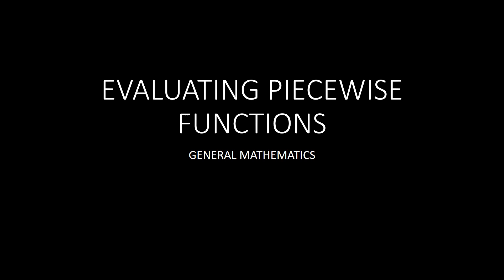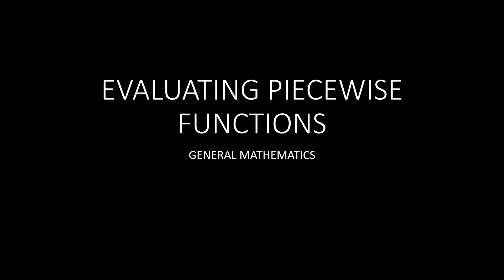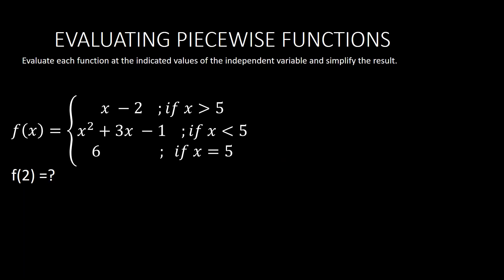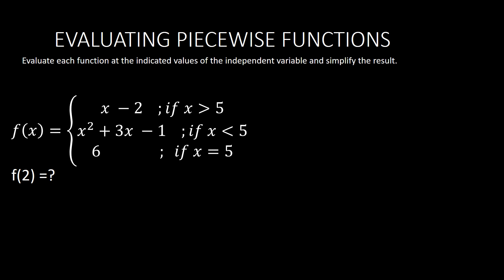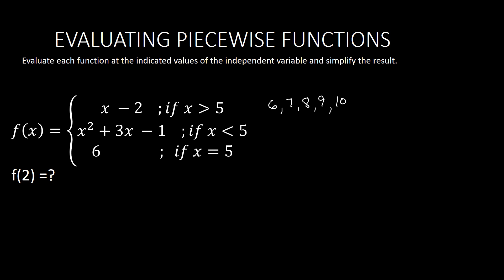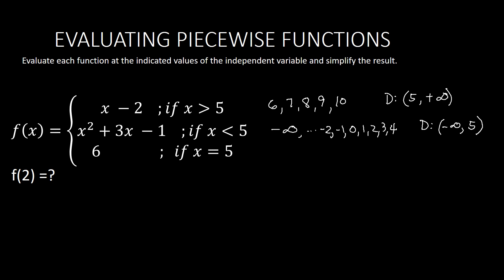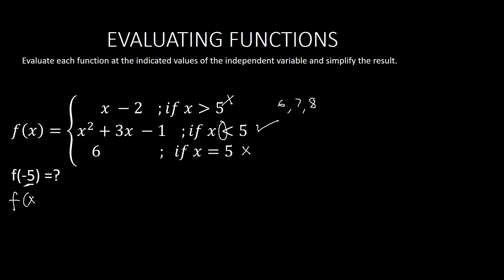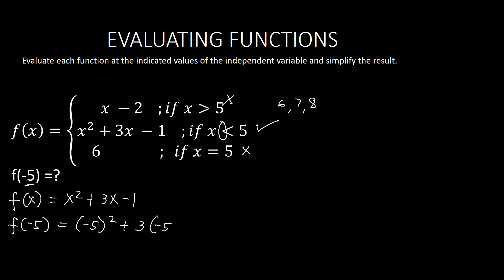EVALUATING PIECEWISE FUNCTIONS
This video will guide you to evaluating piecewise function. A grade 11 Senior High School topic under General Mathematics.